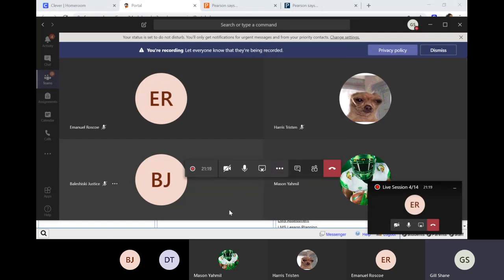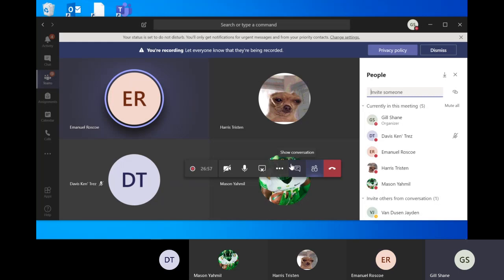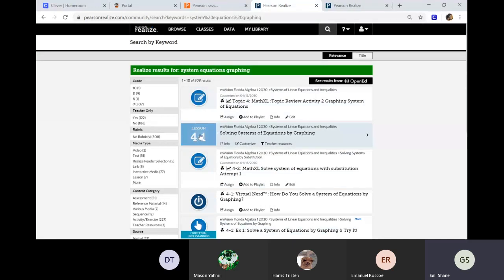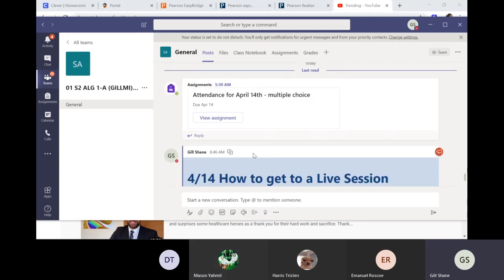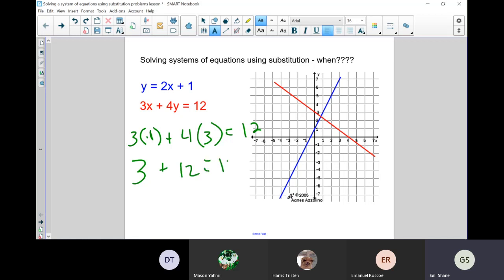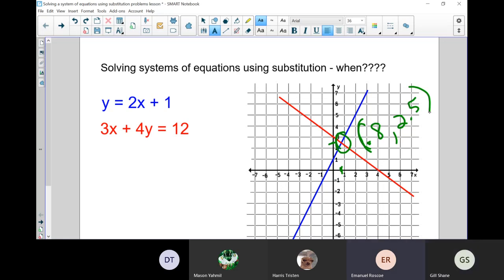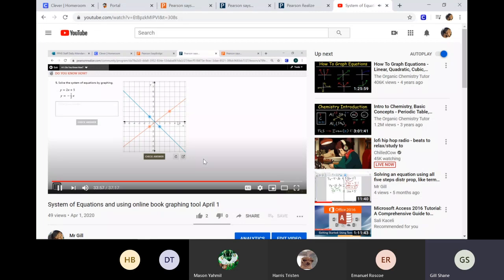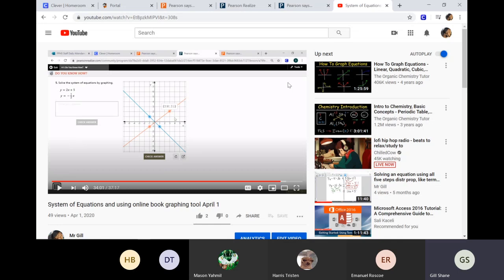Live Session 4/14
This is the video from April 14th. We only had four students on the call and they didn't really have any questions so I just went through several things I have been asked and that you should all be doing. Mainly talked about the Pearson assignments due April 17th.